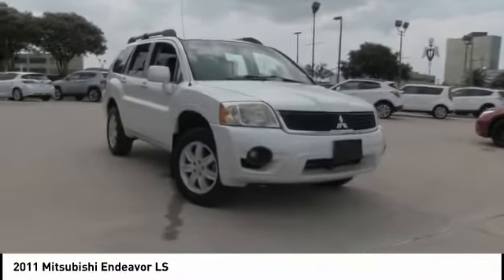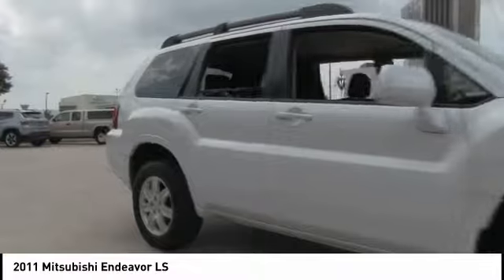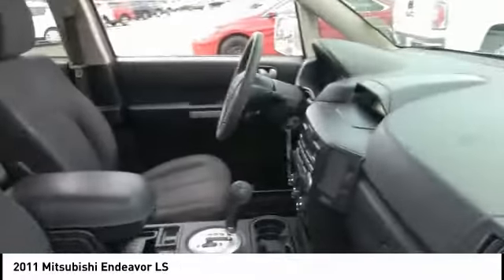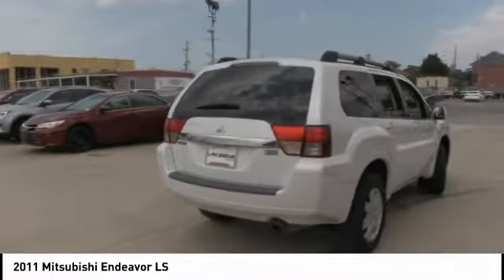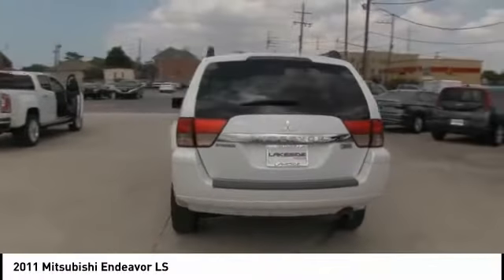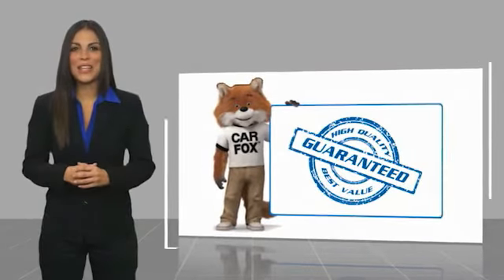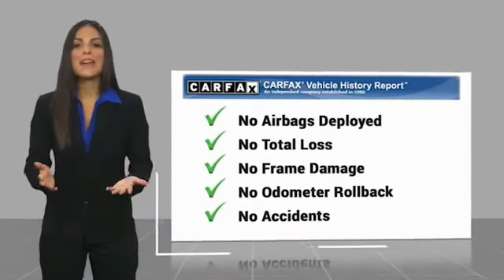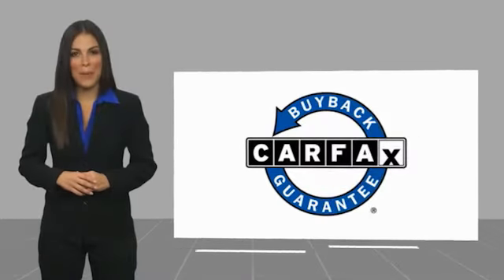2011 Mitsubishi Endeavor Metairie LA 9TR16611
2011 Mitsubishi Endeavor LS

Lakeside Toyota
3701 North Causeway

Clean CARFAX. White 2011 Mitsubishi Endeavor LS FWD 4-Speed Automatic with Sportronic 3.8L V6 MPI SOHC 24VRecent Arrival! Odometer is 28099 miles below market average!Preferred Internet Customers!! PRINT THIS PAGE and HAND to CHAD STOWE, the used car Internet manager, upon arrival for internet SAVINGS. We look forward to hearing from you!!Reviews:* If you're looking for a car-like ride in a rugged-looking crossover that offers plenty of ground clearance and a plethora of standard features, the 2011 Mitsubishi Endeavor is not to be overlooked. Source: KBB.com* Spacious seating front and back; long warranty coverage. Source: Edmunds